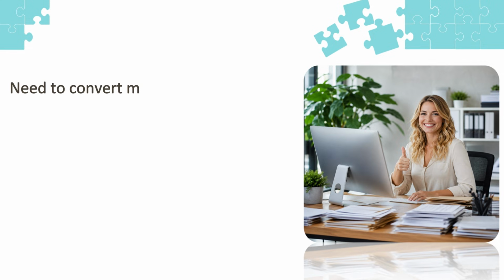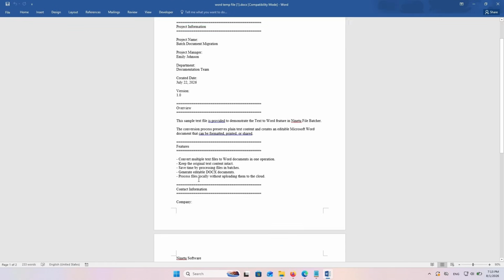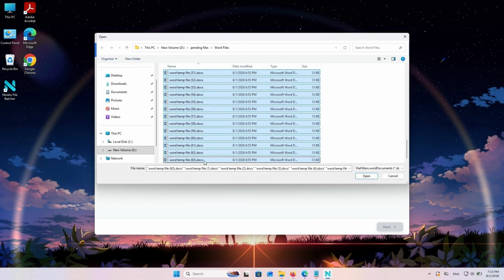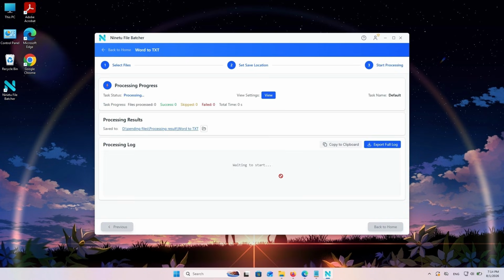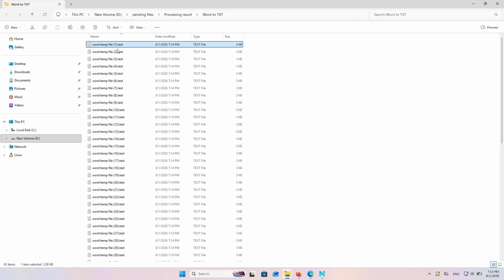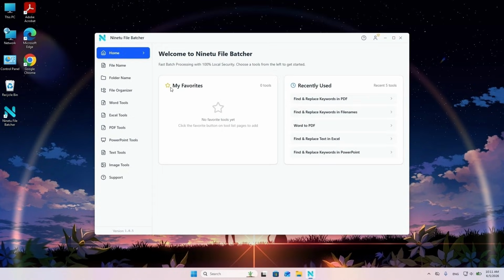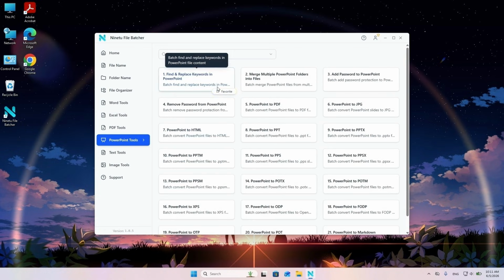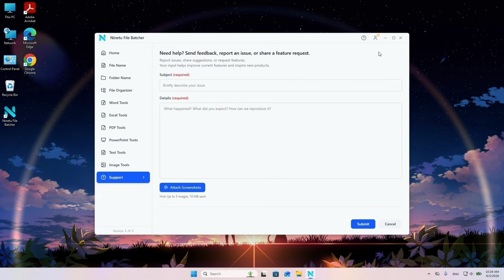How to Batch Convert Word Files to TXT | Ninetu File Batcher